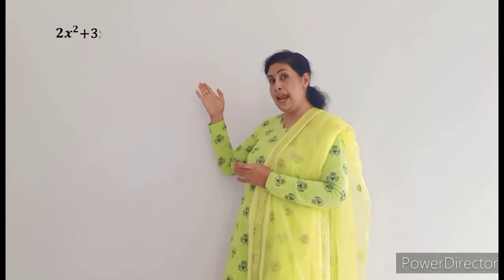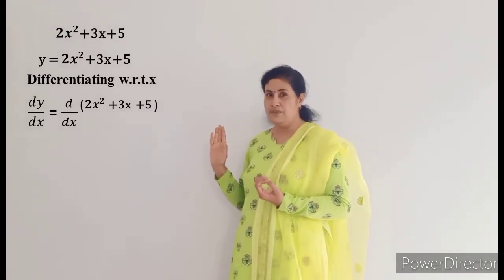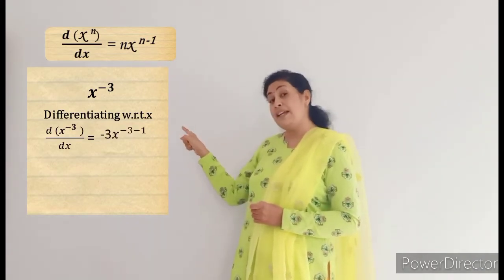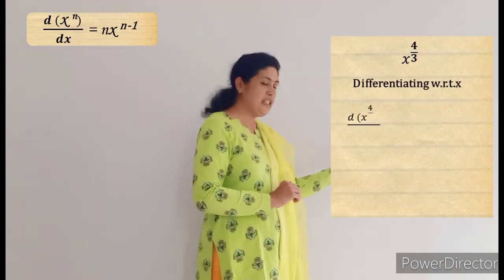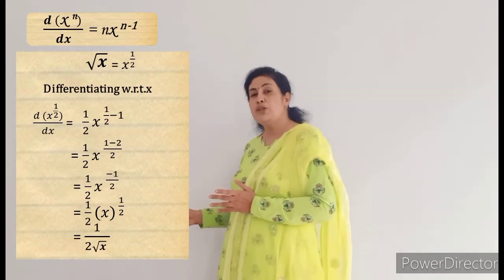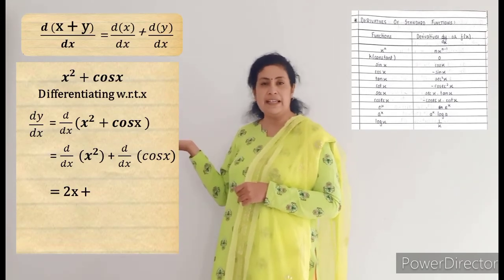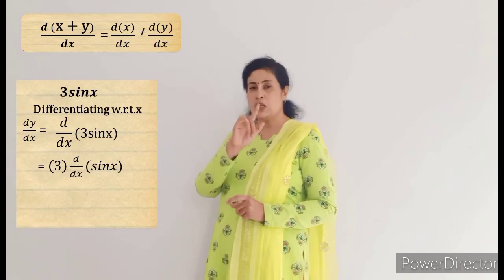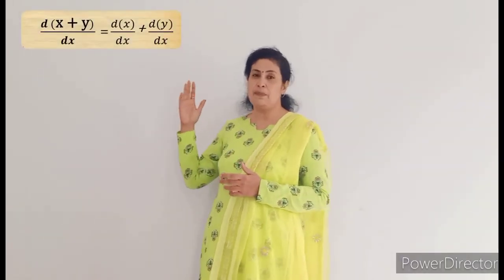Differentiation | Mathematics Part 2 | Class 12 Science | Module 1